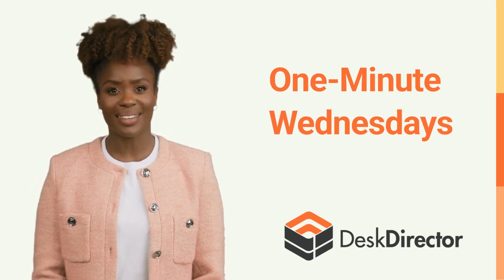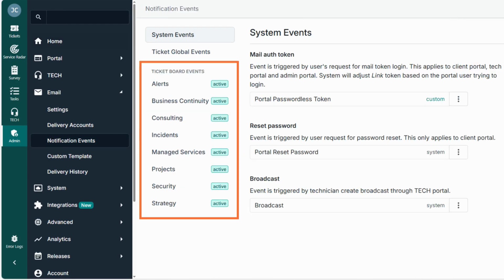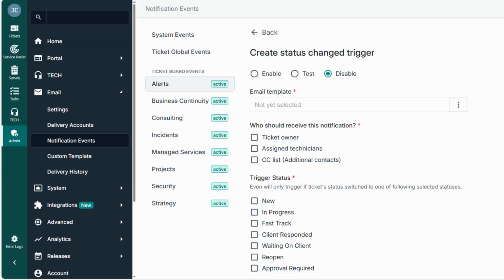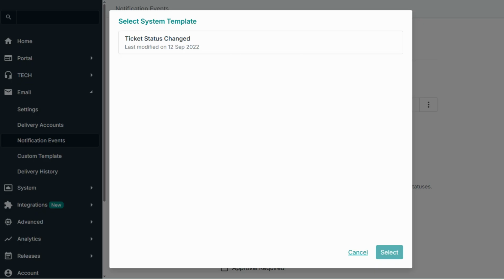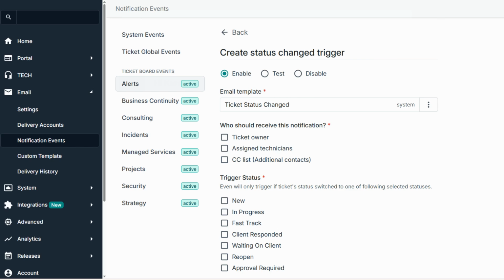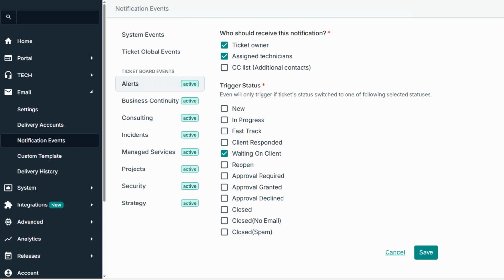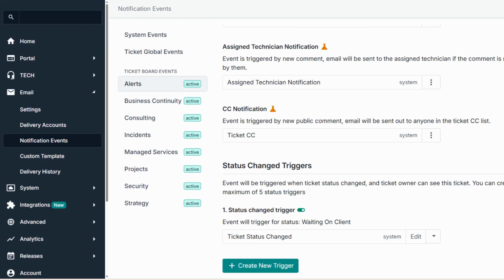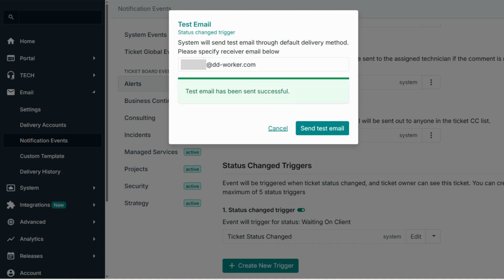OMW - Creating a Trigger for a Notification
Welcome to One Minute Wednesdays. Learn how to set up triggers for email notification events in DeskDirector, ensuring the right notifications are sent at the right time. This guide will walk you through creating and configuring triggers, assigning email templates to specific events, and optimising communication for your team and clients.